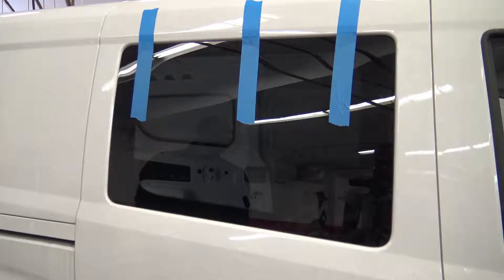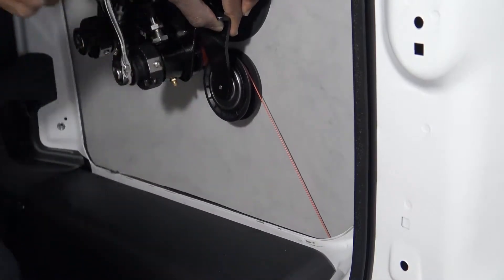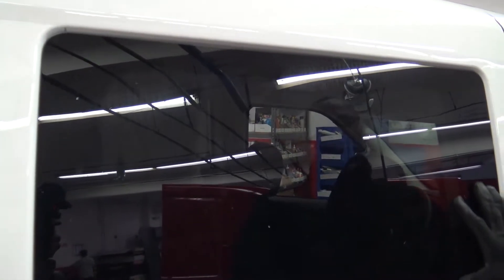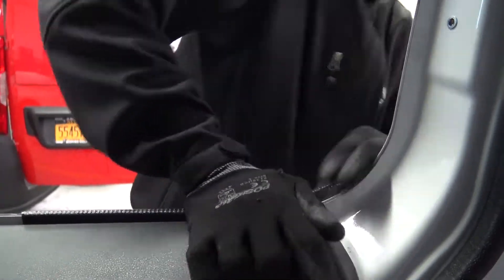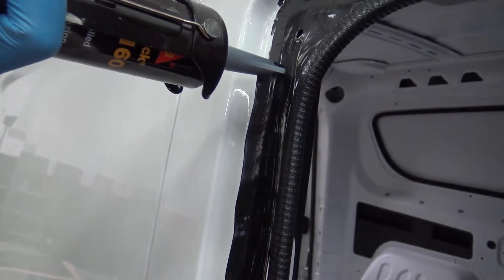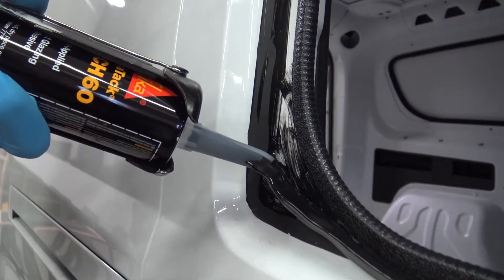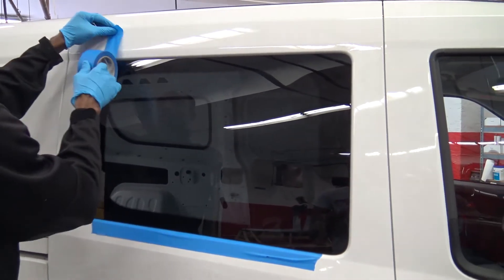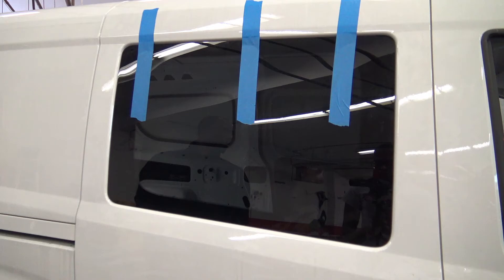Ram Promaster City oem Window install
This video explains how to remove the factory panel on the side sliding door of a Ram Promaster City (Fiat Doblo cargo), and install a window in its place.

for your vehicle upfitting needs!

Window removal tool-

Produced by- JustRollinCamProductions